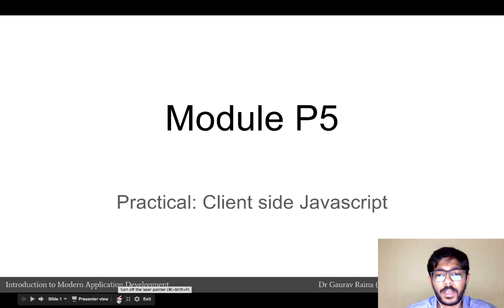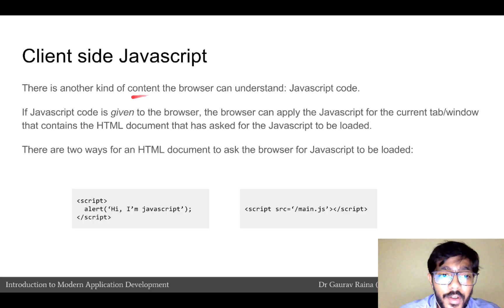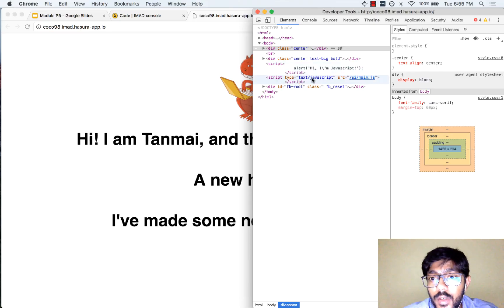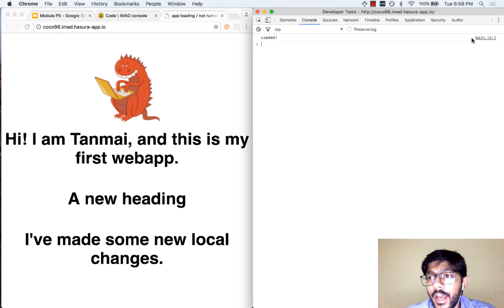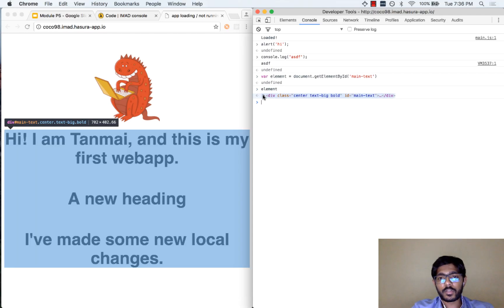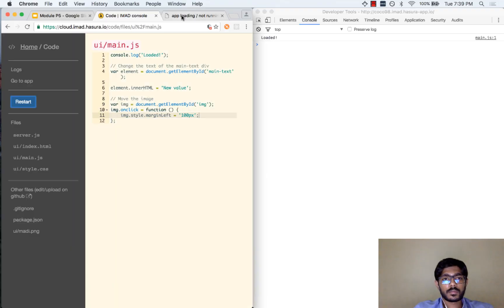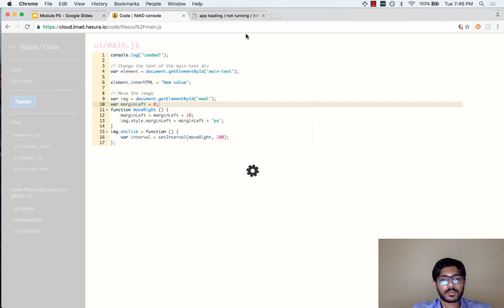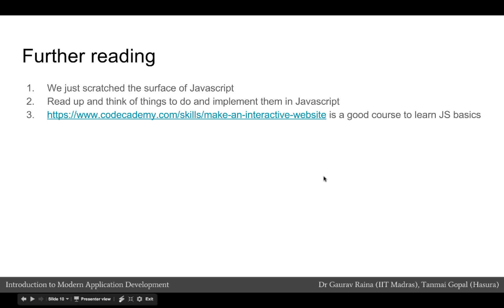#10 ModuleP5:Introduction to Client-Side Javascript|Introduction to Modern Application Development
This lecture introduces you to client-side JavaScript. You will learn that the browser can run JavaScript code. You will learn that JavaScript code can be included in an HTML document in two ways: inline or through external files. You will learn about the Document Object Model (DOM) and how to use JavaScript to manipulate it.